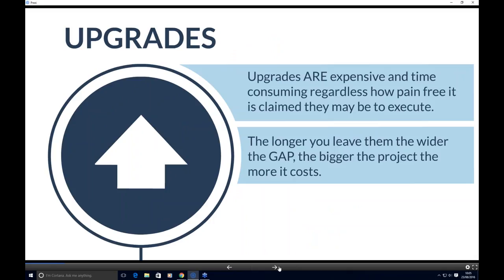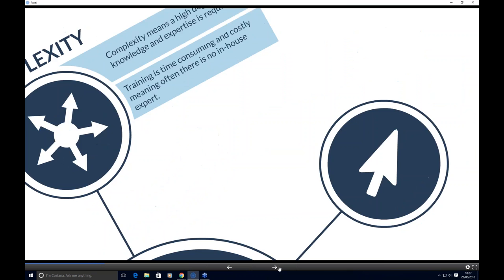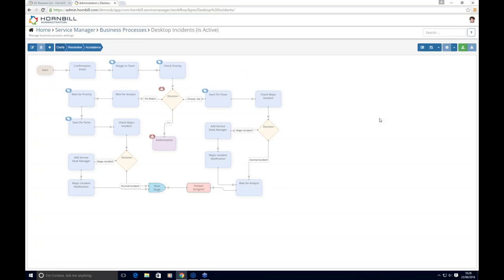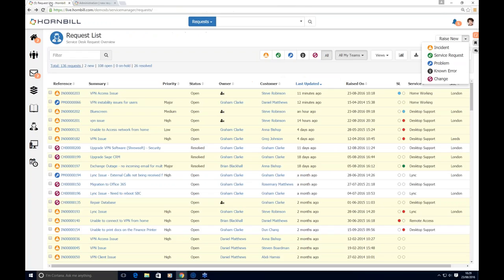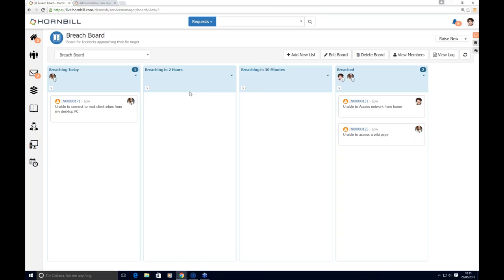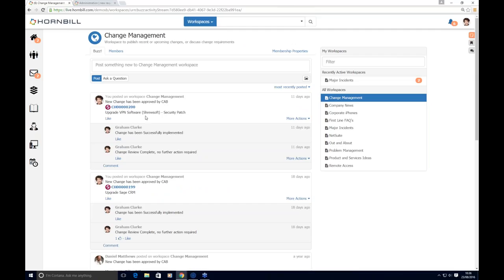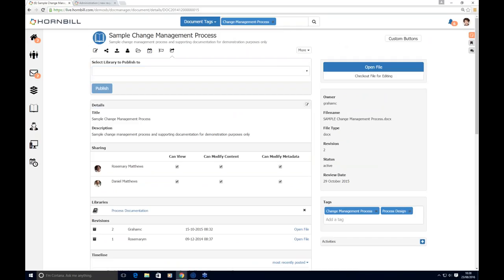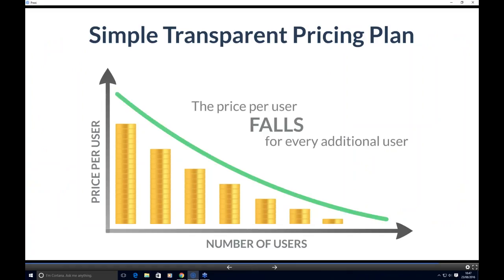Simplifying the challenges of modern ITSM - August 23rd 2016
This webinar will give details of a fresh approach to IT Service Management that blends the most effective principles from traditional best-practice, with innovative collaborative technologies and powerful business process automation.